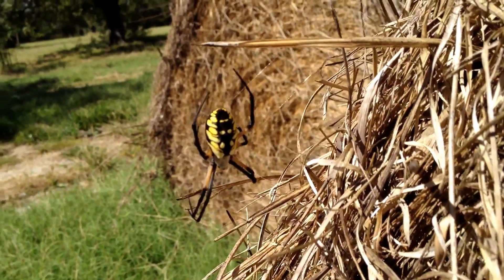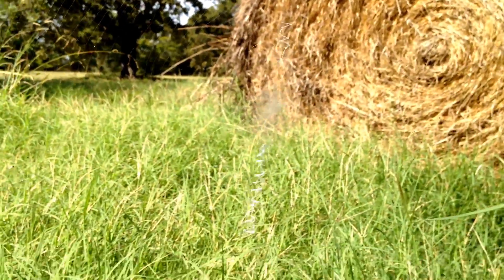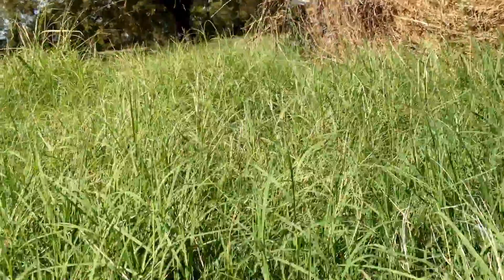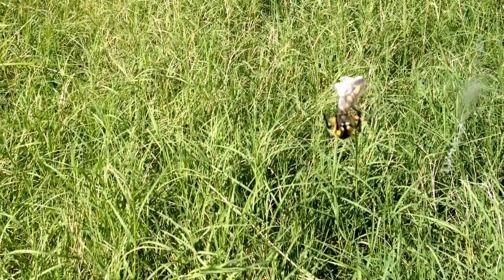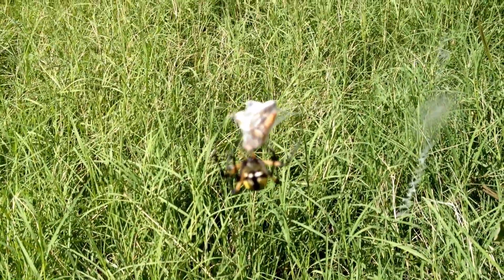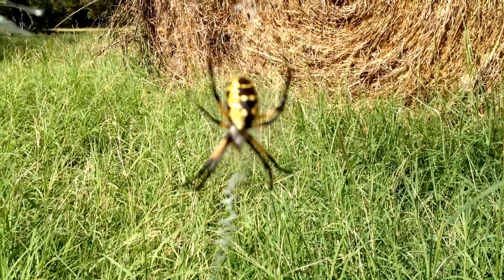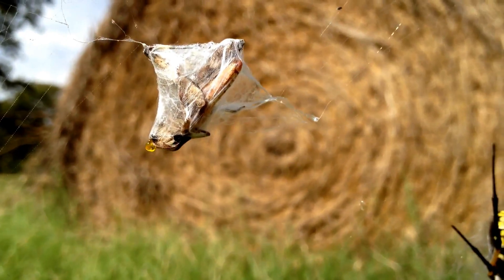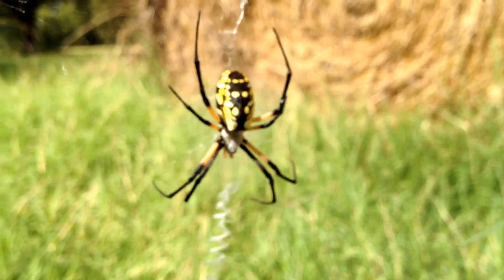Yellow Garden Spider - captures prey in web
A friendly visit with a field friend!

The spider species Argiope aurantia is commonly known as the yellow garden spider, black and yellow garden spider, golden garden spider, writing spider, corn spider, or Cotton spider.